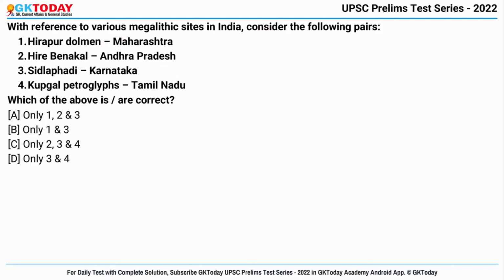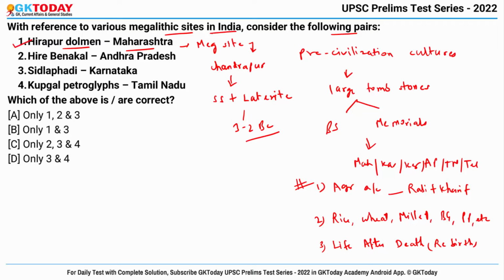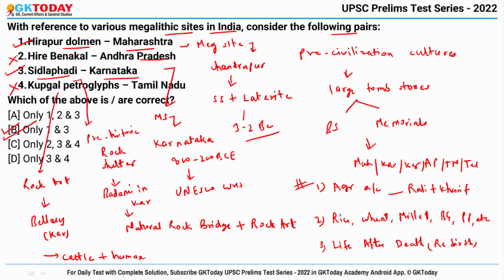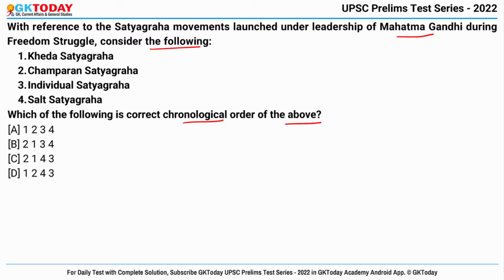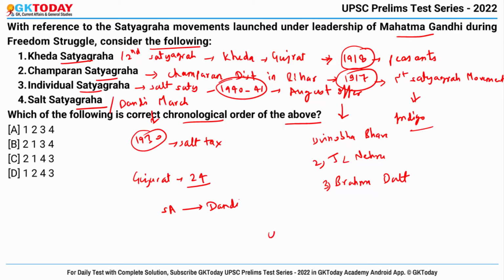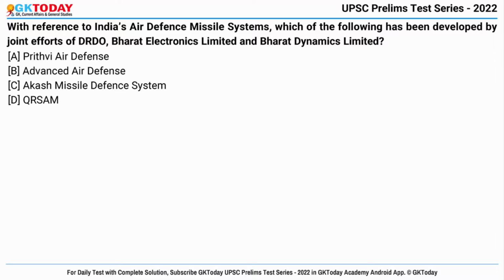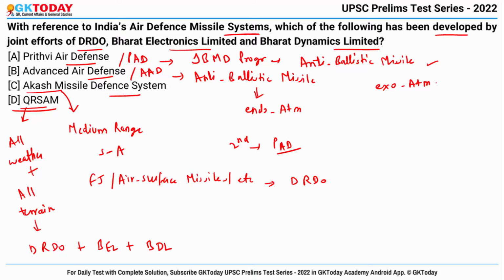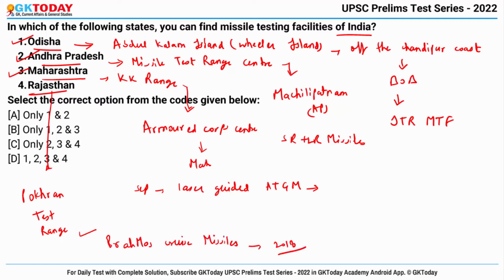UPSC Prelims-2022 General Studies [Model MCQs#34] - UPSC Prelims Test Series by GK Today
In UPSC Prelims-2022 General Studies [Model MCQs#34]  video, we discuss GKToday's Select MCQs from UPSC Prelims Test Series - 2022 by GKToday.  The Test Series for 2022 CSE Prelims examination comprises total 7500 questions in the form of 2500 questions on Current General Studies and 5000 questions on Static General Studies. The Series has started from May 10, 2021 and will end with UPSC Prelims Examination 2022. The test series is available in gktoday android app here:
GKToday E-Books:
GKToday Printed Books:
GKToday Academy Android App:
Most questions of this series are complex, multi-statement, factual as well as analytical and try to ask several facts in one questions. These are suitable for  UPSC Civil Services Examination and all state public service examinations.